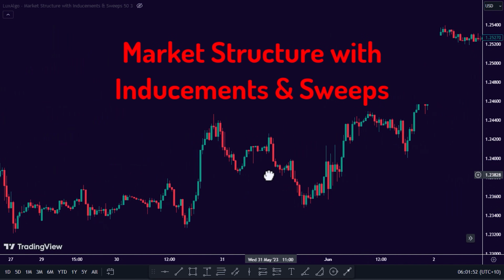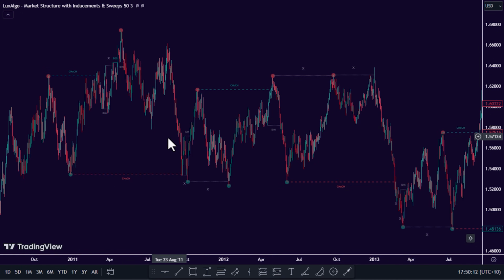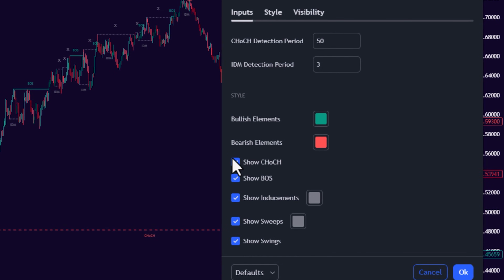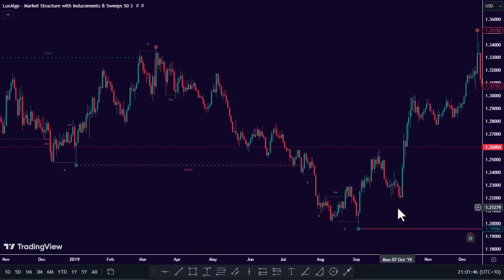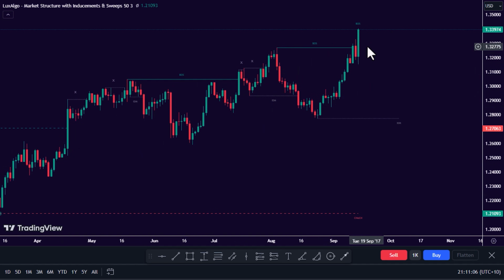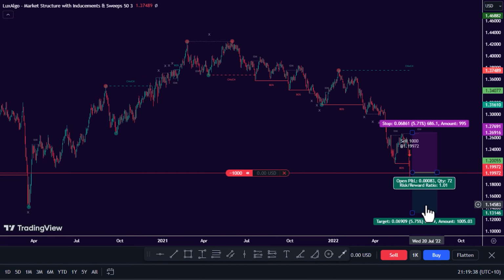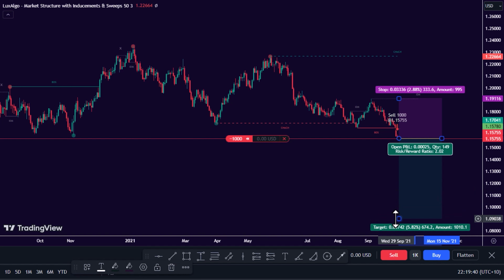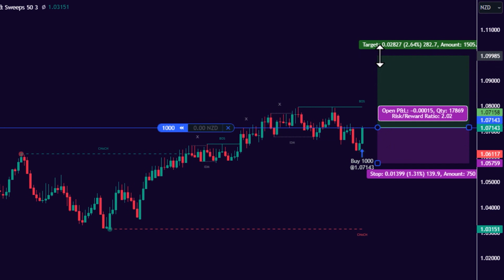Advanced Trading with LuxAlgo's Market Structure & Inducements Indicator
FXDailyReport.com - Advanced Trading with LuxAlgo's Market Structure & Inducements Indicator